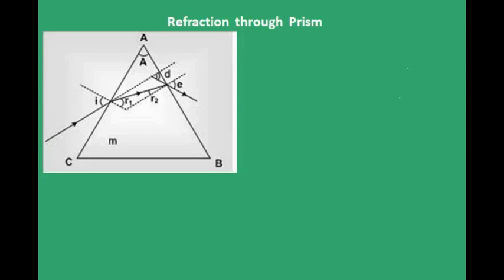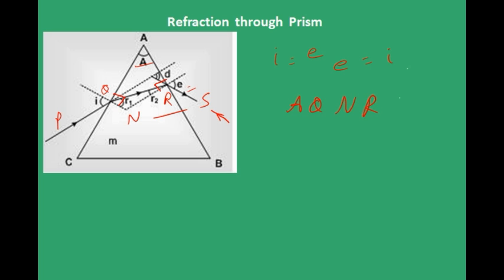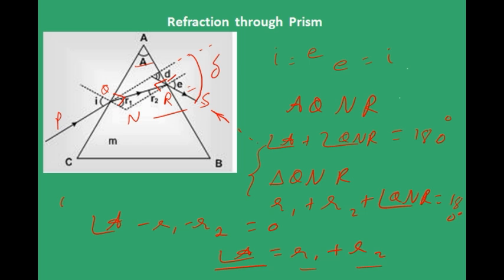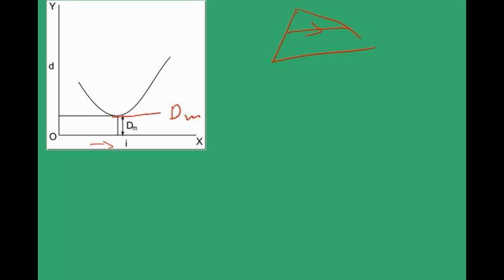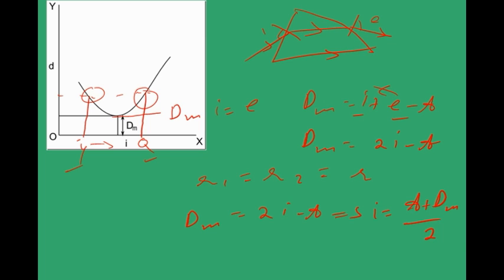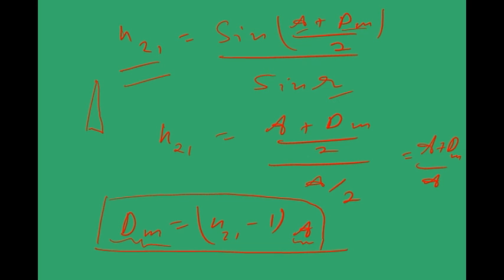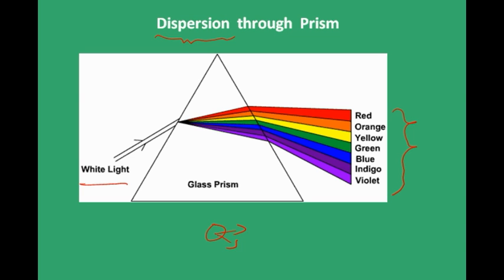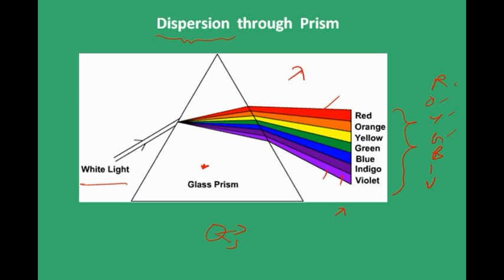Class 12 Ray Optics and Optical Instruments Chp 9 4